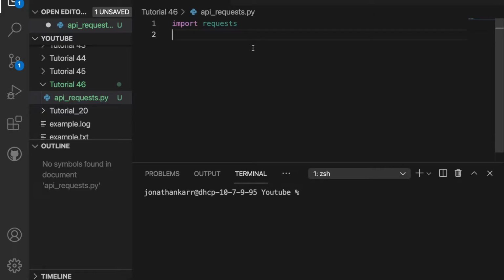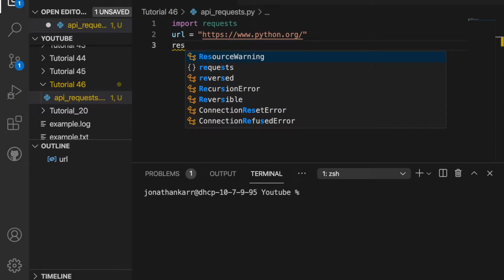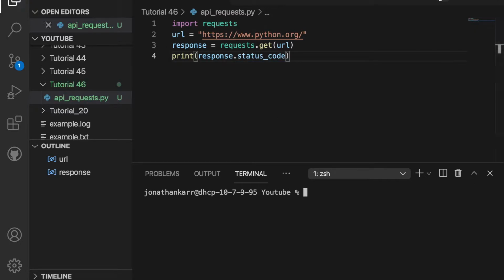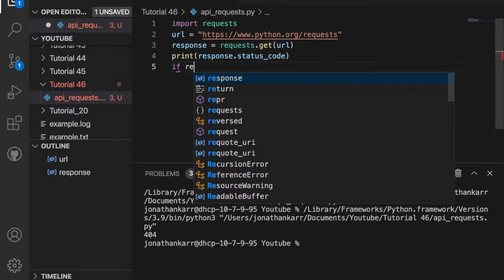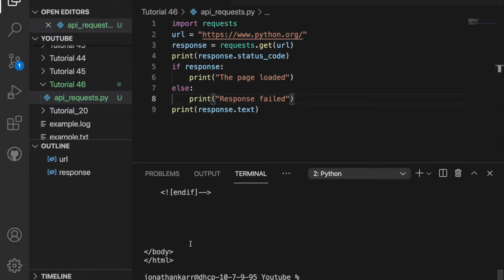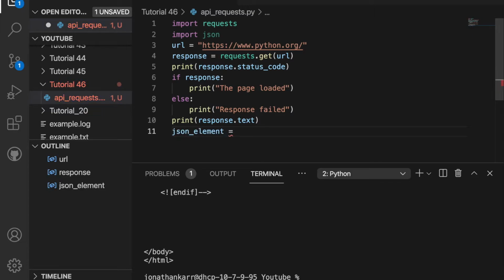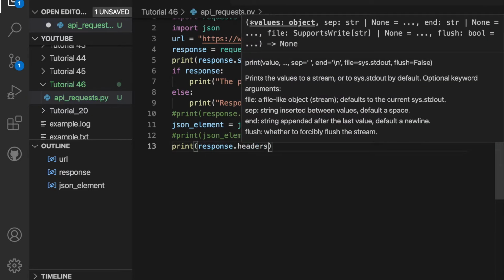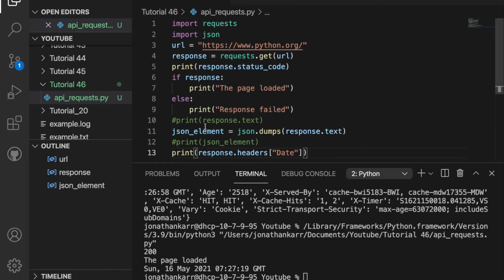Python Tutorial 46: APIs and the Requests Module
In this video, you will learn about the requests module in Python. We will first go over how we can use APIs to get information from the internet. Then, we will write code to get specific information from headers. This is the 46th video in a series of Python Tutorials. This course will teach you how to go from beginner to independent programmer.

Timestamps:
0:00 Welcome
0:18 The Requests Module